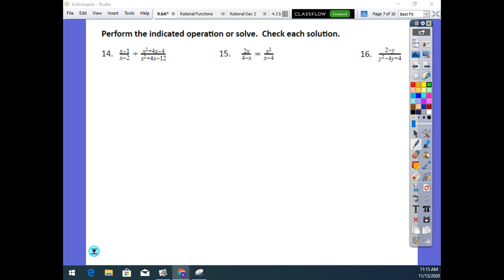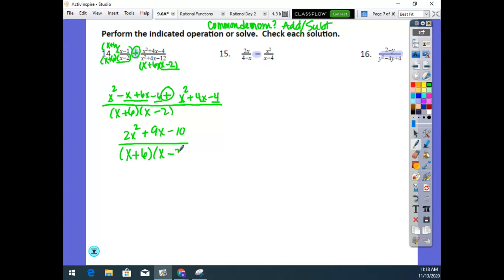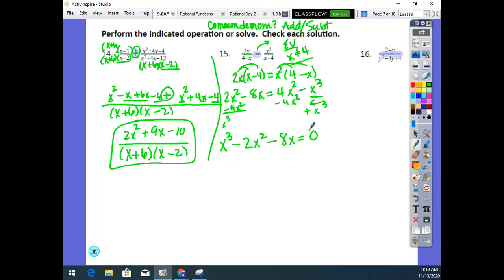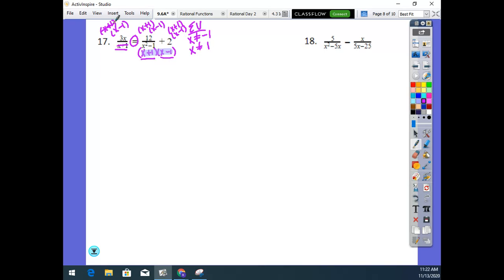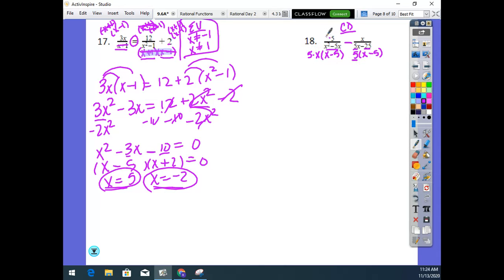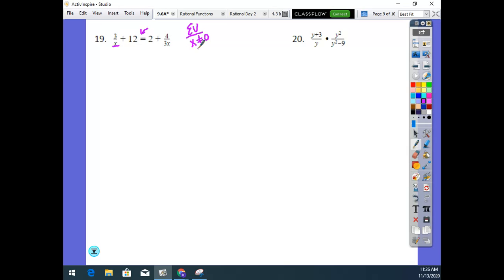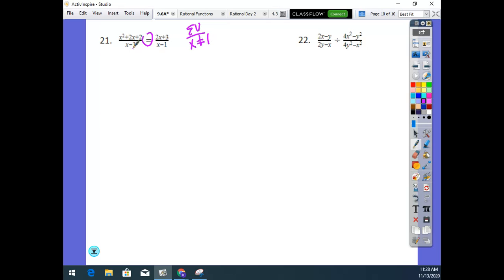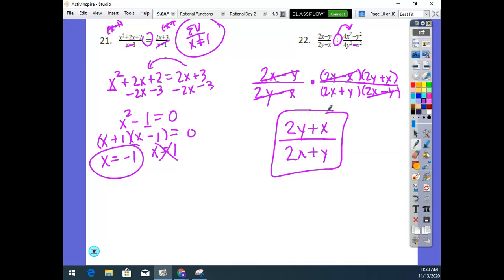Back of 9.6A wkst